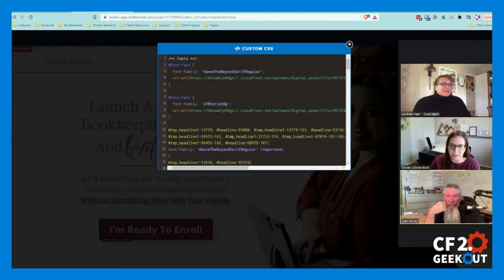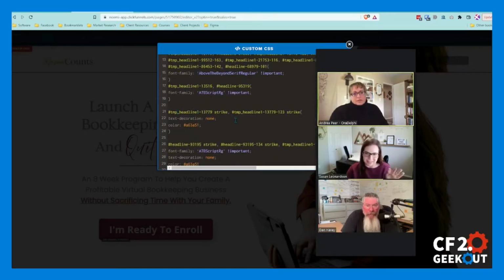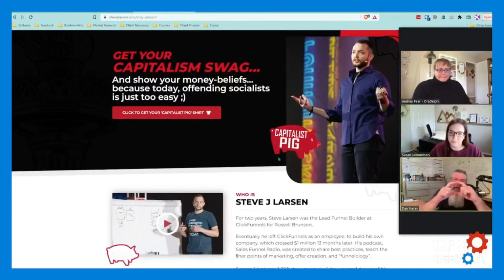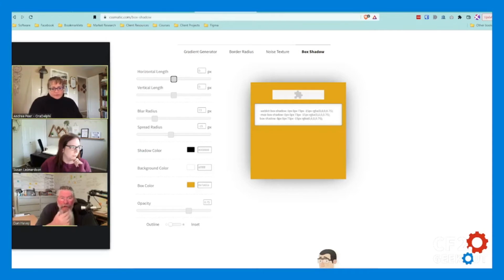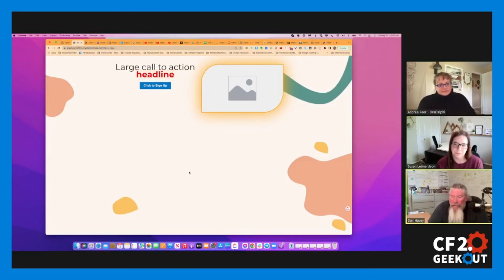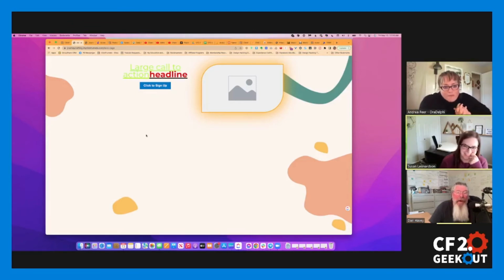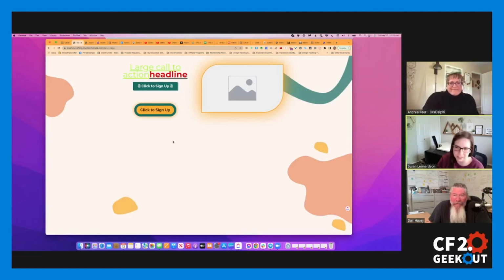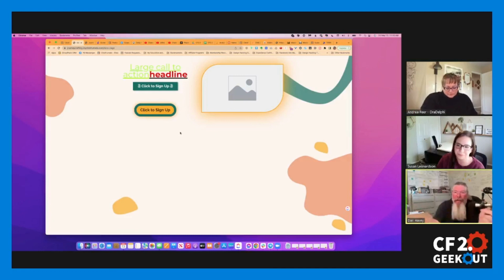Using CSS to Create Custom Branded Funnels and What ClickFunnels 2.0 Will Be Making Easier!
Episode Recap:
• ClickFunnels 2.0 will be easier for coders to use
• ClickFunnels 2.0 will give us more native settings for design
• More native settings for images!

(Episode recorded May 13, 2022)